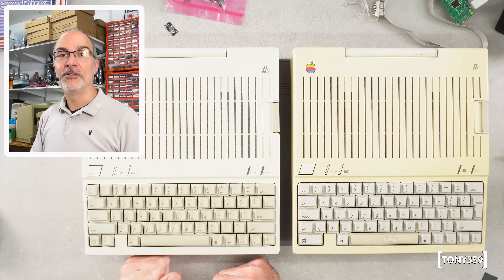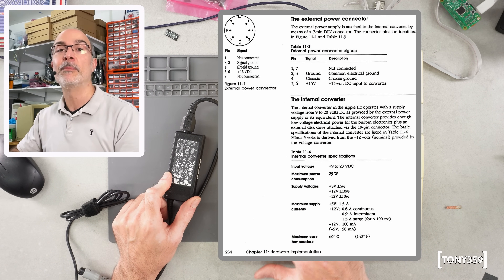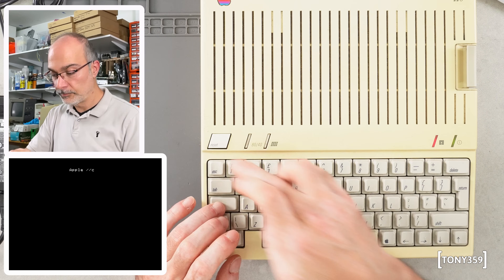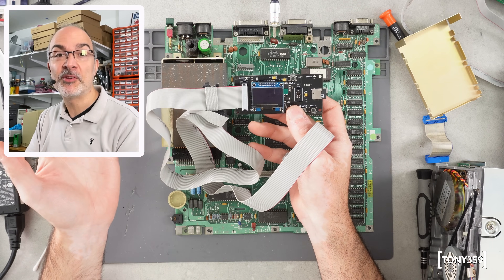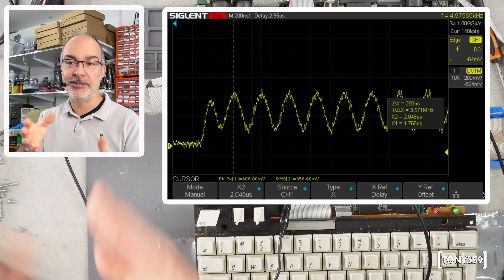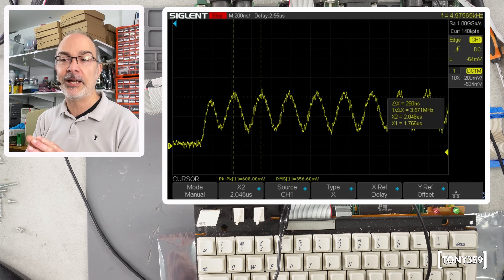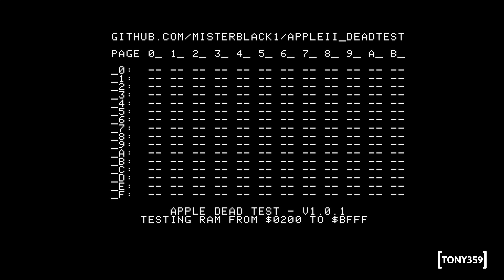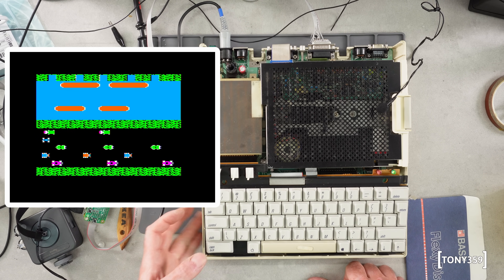This Apple computer is broken. Let's fix it and make it better!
00:00 Intro
02:52 Powering up
06:32 A look inside
08:05 The stuck PSU
09:11 Testing the motherboard
10:50 Colour analysis
12:48 RGBTOHDMI
15:25 voltage check
16:53 Floppy drive test
23:01 Floppy drive cleaning
25:18 Floppy drive issue
28:33 Drive recapping
29:49 Drive alignment
35:16 ROM update
38:22 Recapping the MB
40:33 PCB Bath time and reassembling
43:19 Outro